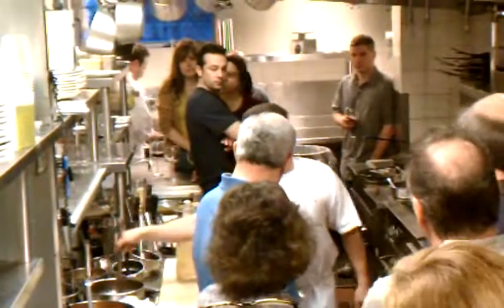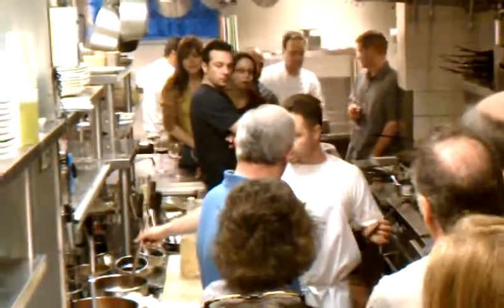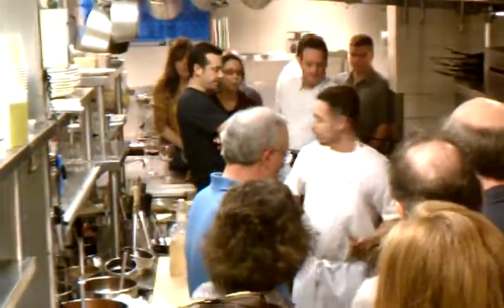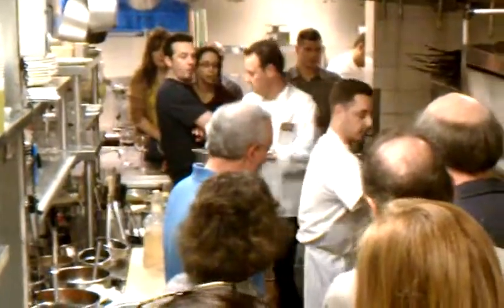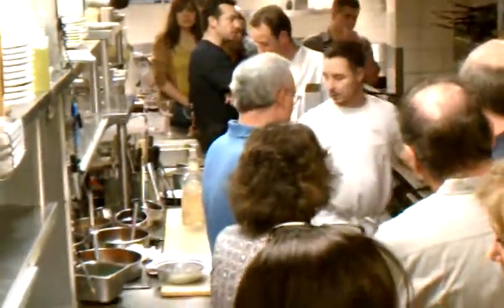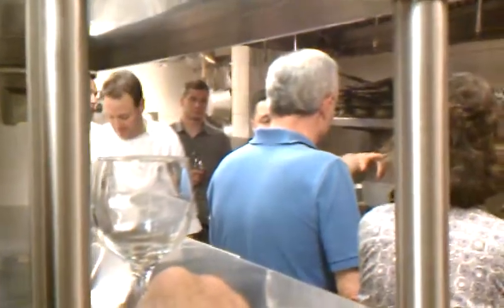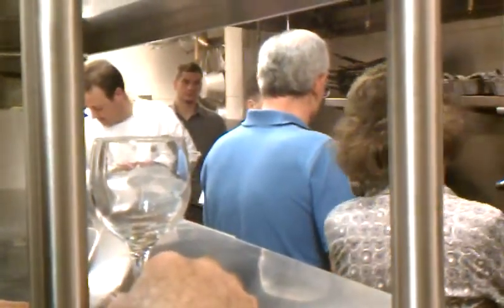cooking demo 1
Gino's Trattoria Cooking Demo & Wine Tasting